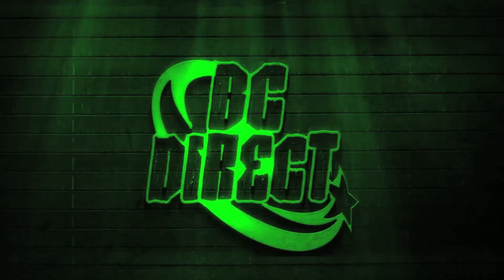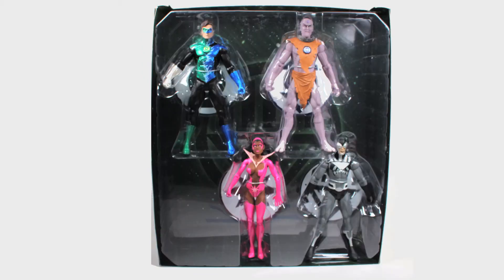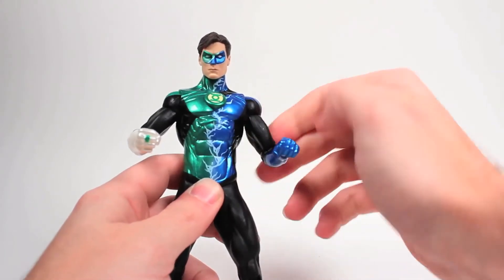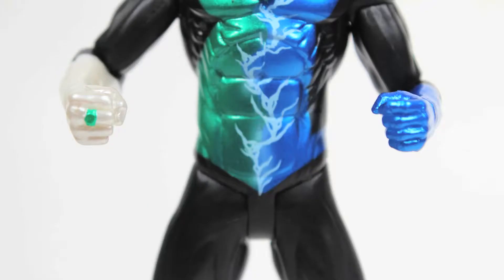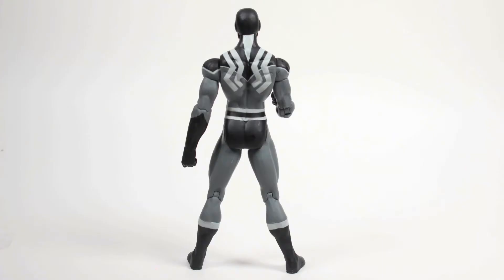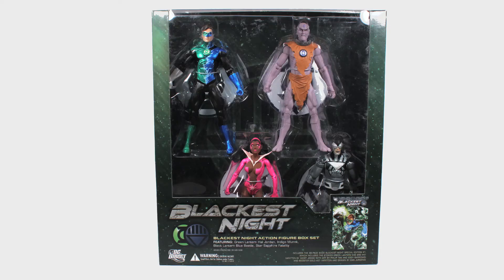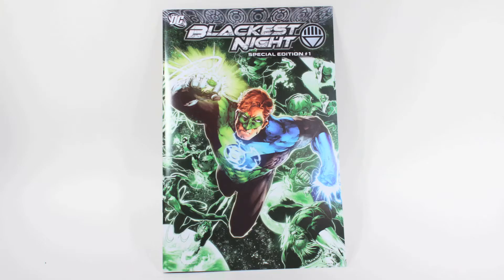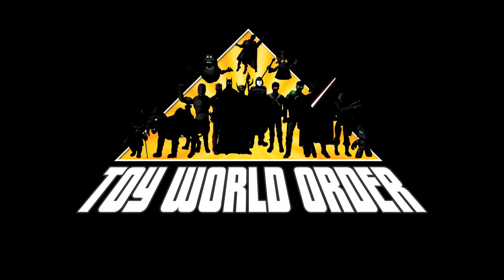Blackest Night Figure Box Set Review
BC Direct shows you what's there and what's not with the Blackest Night Figure Box Set!